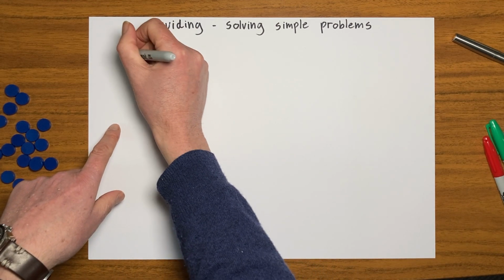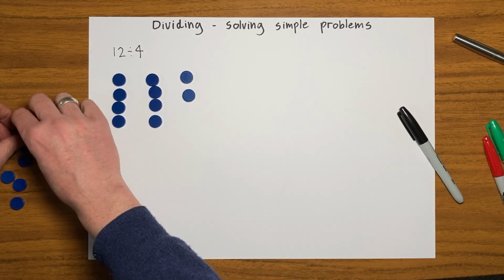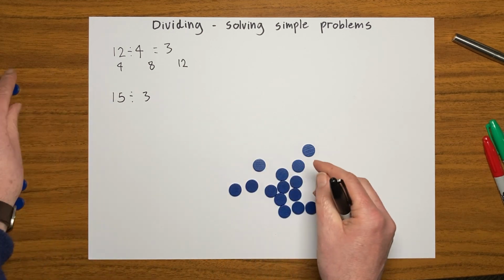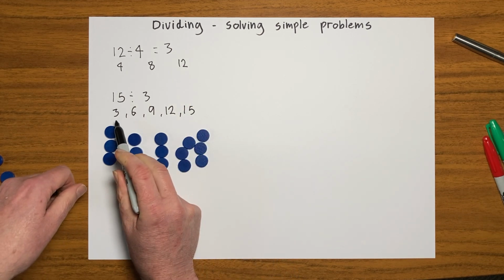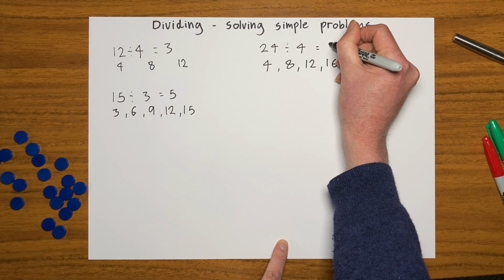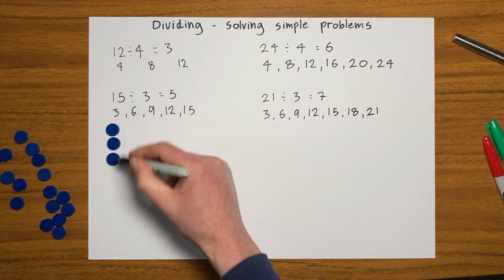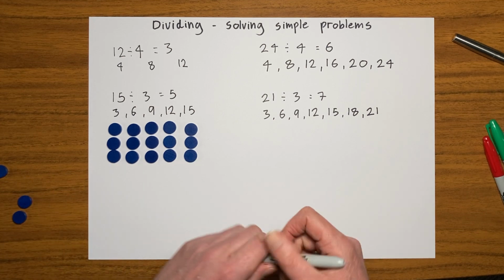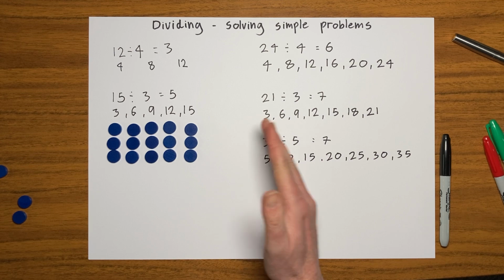Dividing - Solving Simple Questions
Solve simple division questions. and see our comprehensive collection of Maths and Grammar video tutorials covering the UK Primary National Curriculum Key Stages 1 & 2.